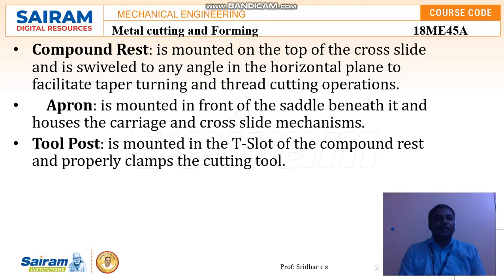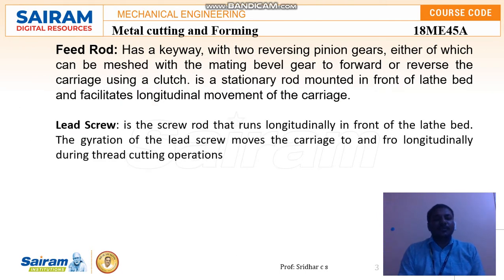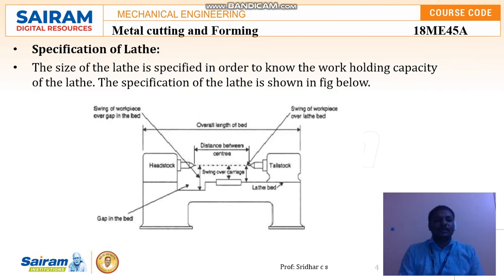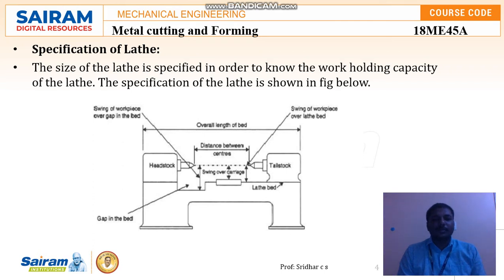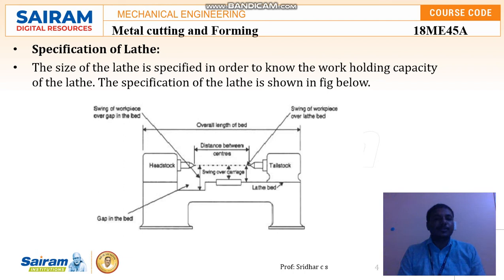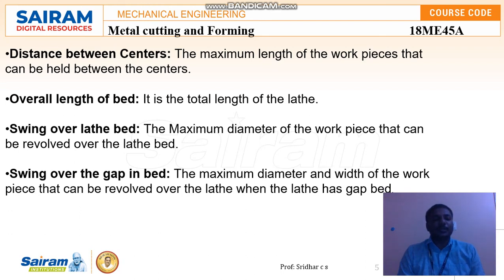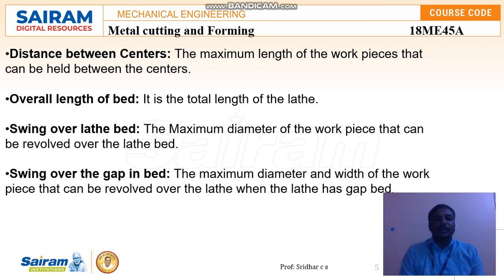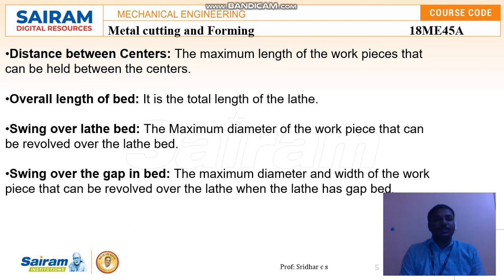Lecturer video 8_18me45A_Parts of lathe and Specification of lathe machine_Module 1_Sridhar c s